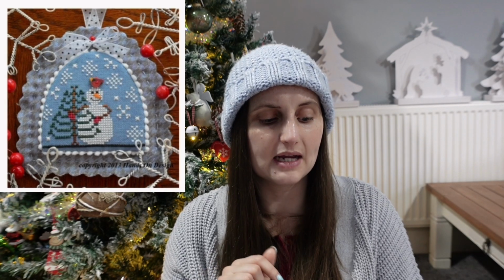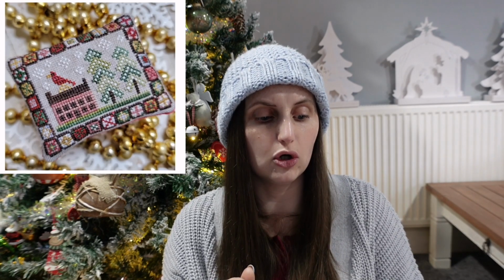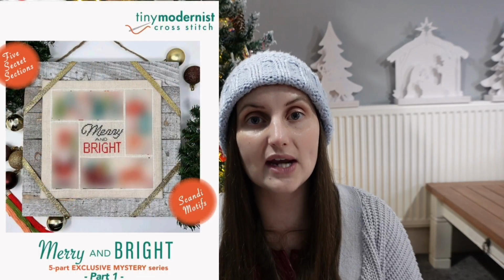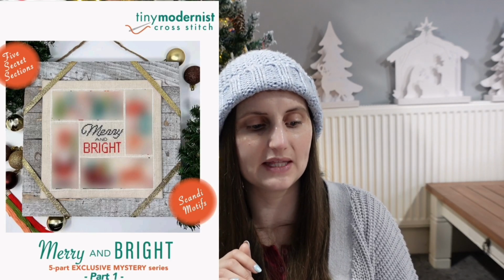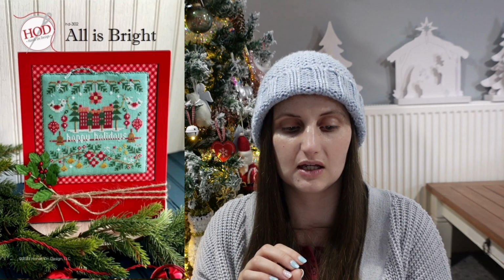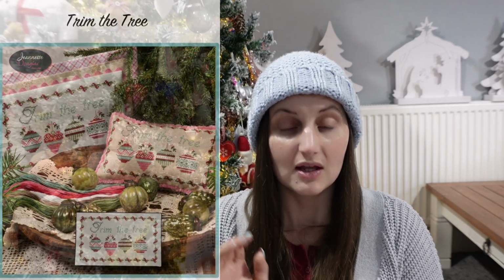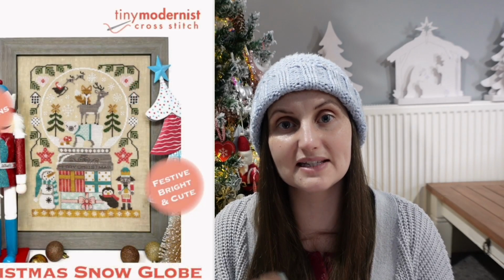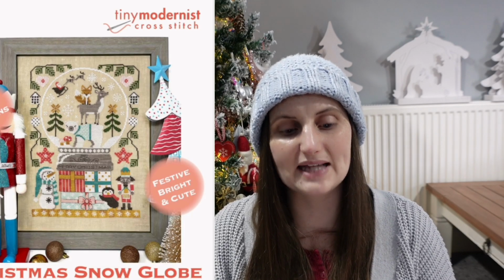Flosstube Extra 🎅 The Jingle Ball 2023 ❄️ ...Prepare to be enabled! ⚠️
Thank you for visiting my channel, I hope you enjoy my stitchy updates 🐰

Instagram: @cross_stitch_bunny (personal stitching) & @stitchbunnyshop (cross stitch shop)